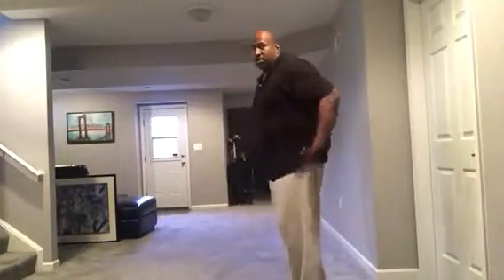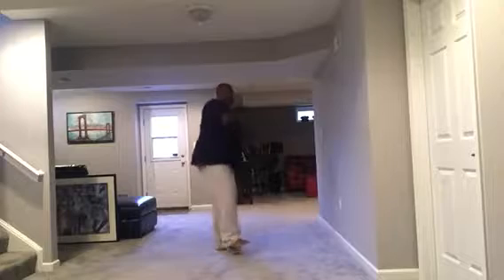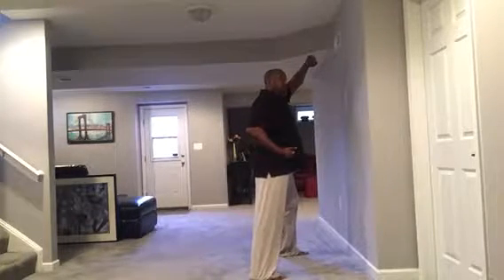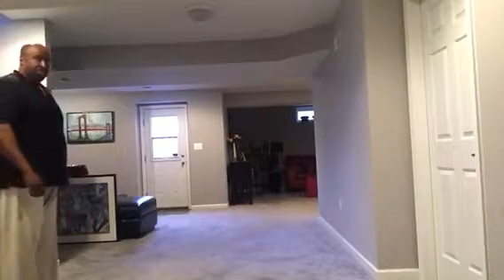Do San Tutorial Part 14 of 17 Cecil Ryu: To the Up Blocks, View From Different Angles